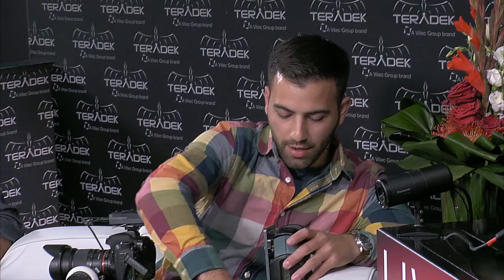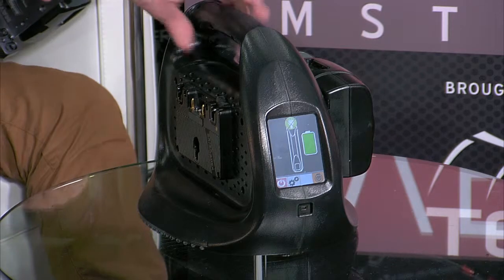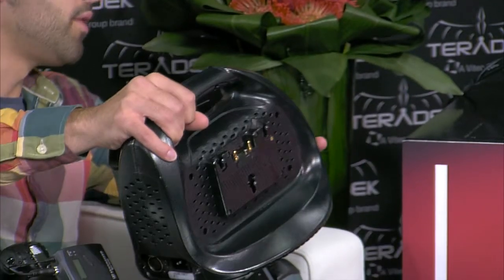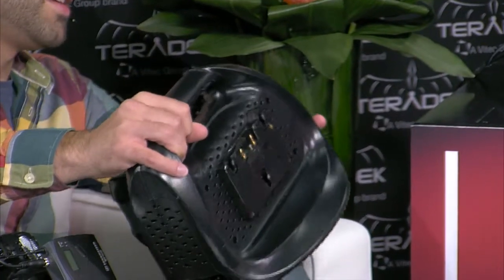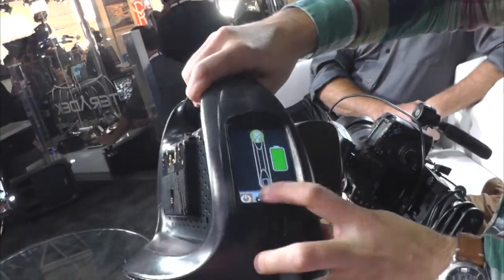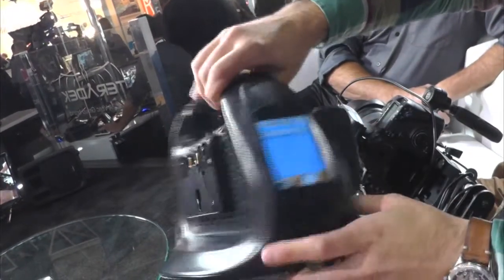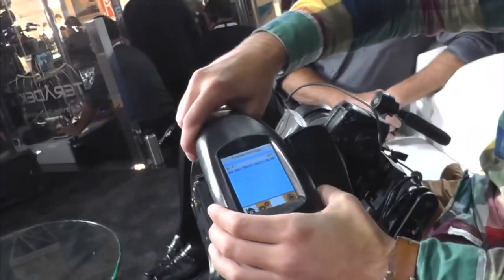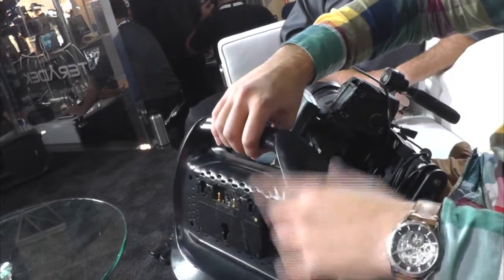IBC 2014: Anton Bauer